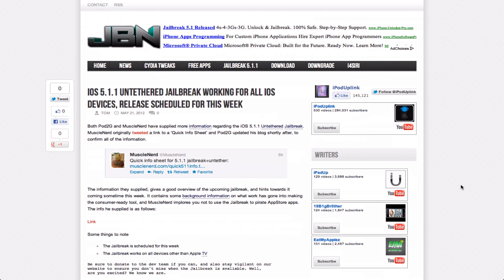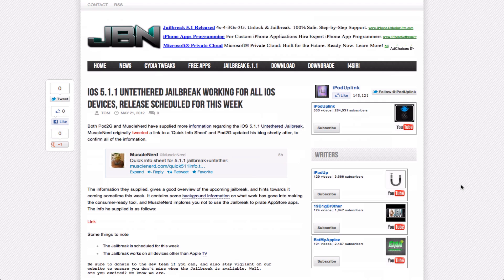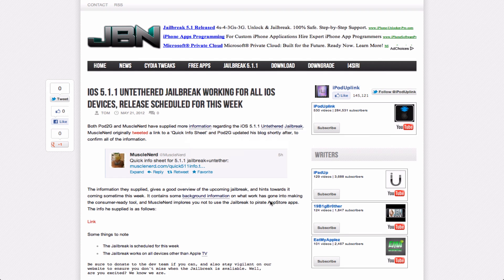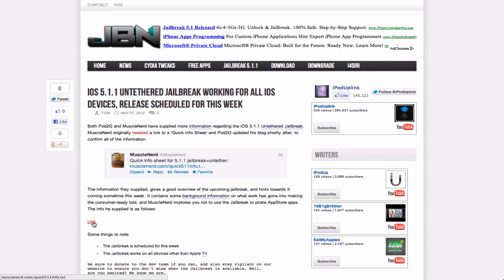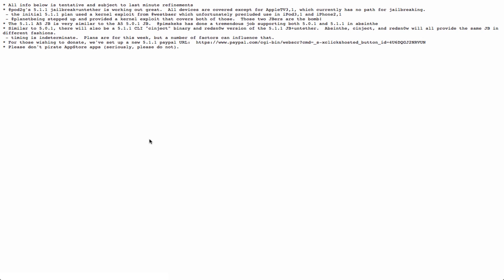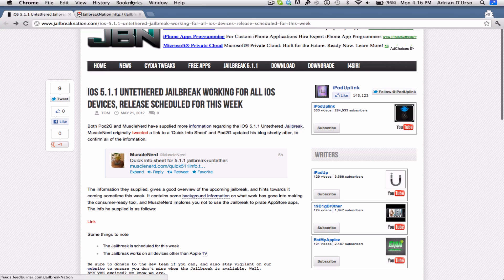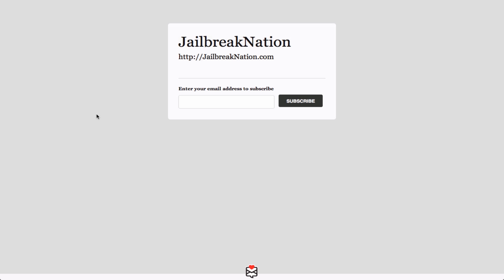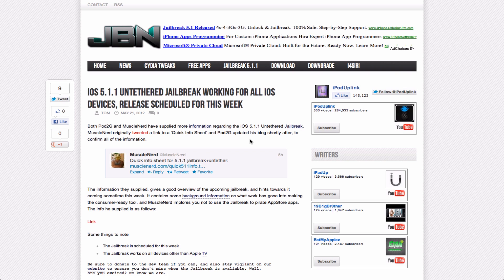iOS 5.1.1/5.1 Untethered Jailbreak Release Scheduled For This Week [iPhone, iPod Touch, iPad]